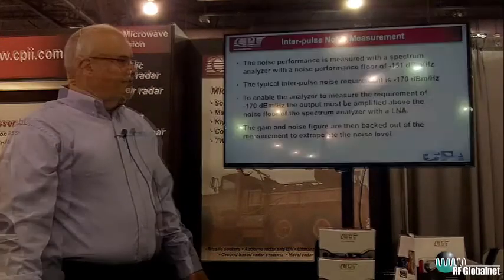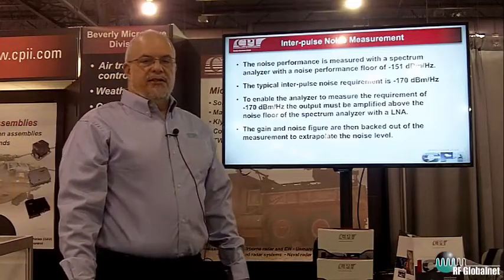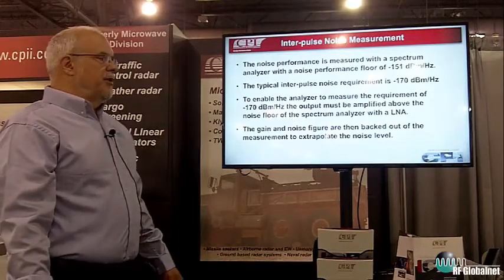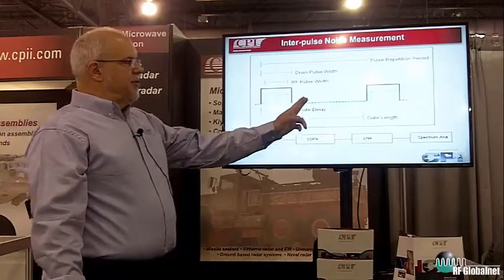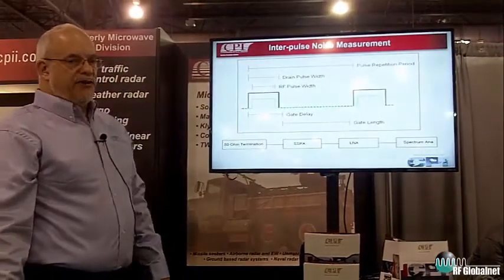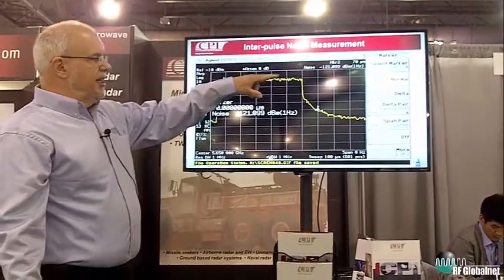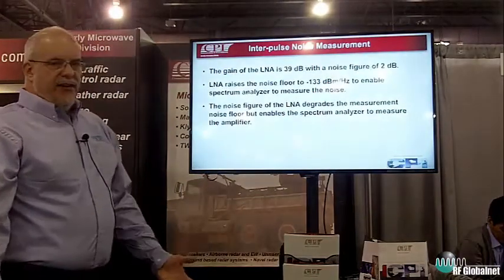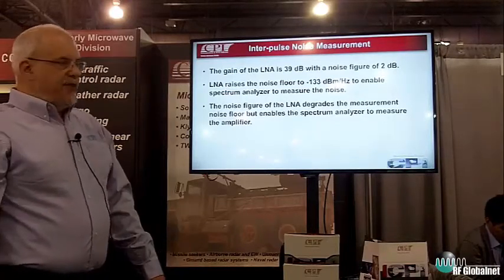Measuring Inter-Pulse Noise In Radar Amplifiers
To start off our second day here at IMS 2018, George Solomon from Communications & Power Industries (CPI), Beverly Microwave Division presents a technique for measuring inter-pulse noise within radar amplifiers. Ideally, an amplifier would have no inter-pulse noise measured to KTB of -174 dBm/Hz. Check out the video to learn how to make sure this measurement happens.